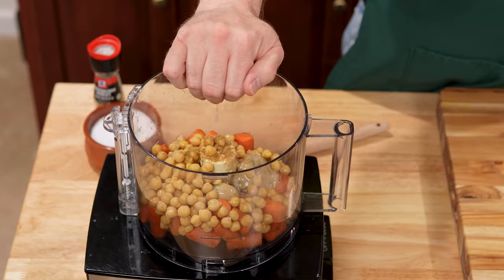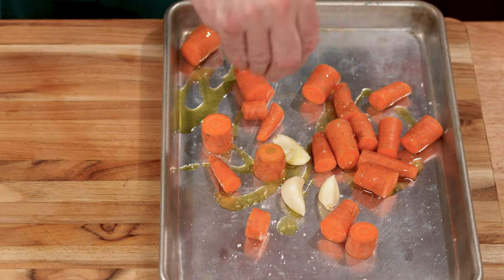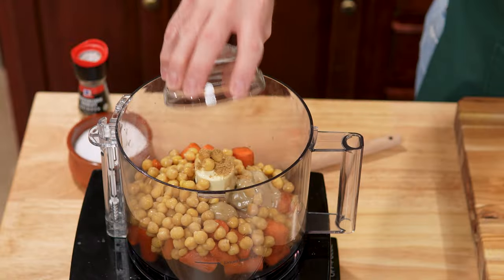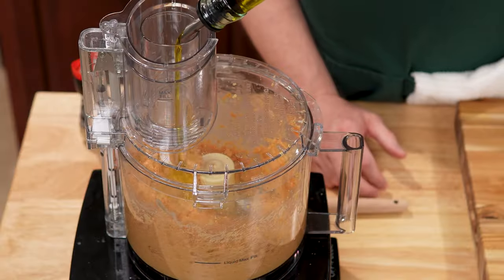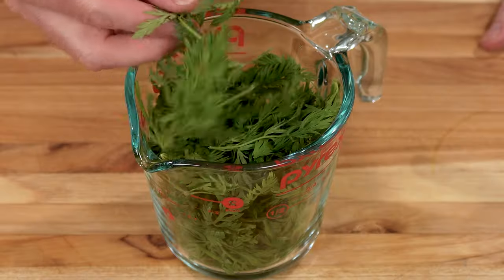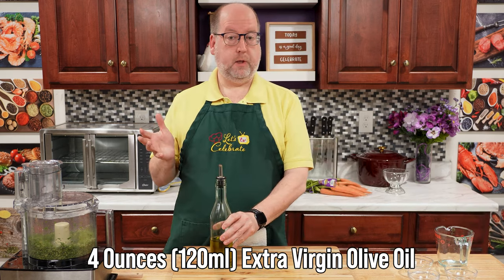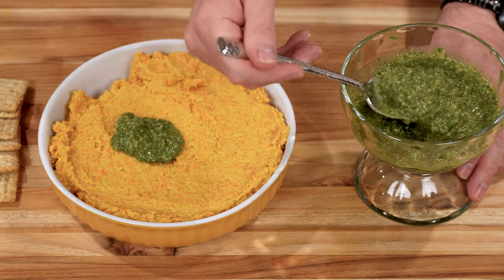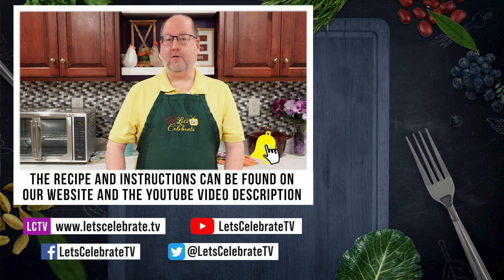Delicious Roasted Carrot Hummus With A Twist: Carrot Top Pesto!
Let's transform the humble carrot into an extraordinary appetizer! Learn how to roast carrots to caramelized perfection for a creamy hummus base, then create a delightful pesto using the carrot tops you might otherwise discard. Get ready for a taste sensation that's both delicious and unexpected!

===  🍽🍸🥩 RECIPE ===
Roasted Carrot Hummus:
16 ounces (454g) Carrots, cut into chunks
15 ounce (425g) can chick peas, drained
3 cloves garlic
2 tablespoons tahini
1/4 teaspoon ground coriander
1/4 teaspoon ground cumin
Juice of 1 lemon
4 ounces (120ml) extra virgin olive oil
2 tablespoons regular olive oil
Salt & Pepper

Spread the carrots and garlic on a sheet pan. Drizzle with 2 tablespoons of olive oil. Season with salt and pepper.
Roast for 25 minutes, until softened, but not too caramelized.  Remove from the oven and let cool.

Once cooled, place the carrots into a food processor. Remove the skins from the garlic and add to the processor. Then add the chick peas, tahini, ground coriander, ground cumin, lemon juice and salt & pepper.

Process until smooth, scraping down the bowl as needed.  Then with the processor running, drizzle in the olive oil. Taste for seasoning.  Place in an air tight container and refrigerate.

Carrot Top Pesto:

Combine the carrot tops, garlic, walnuts and parmesan, in a food processor. Season with Salt & Pepper.
Process until smooth, scraping down the bowl as needed. With the processor running, drizzle in the olive oil.
Taste for seasoning, and adjust with salt and pepper as needed.

=== 📑 CHAPTERS ===
00:00 Introduction
00:15 Roasted Carrot Hummus with Carrot Top Pesto
00:34 Let's Talk Carrots
01:06 Roasted Carrots
01:41 Adding Garlic, Chick Pea and Tahini
02:35 Adding Spices
03:32 Processing the Hummus
03:53 Extra Virgin Olive Oil
04:53 Carrot Top Pesto
05:30 It Starts with the Carrot Tops
06:02 Garlic, Toasted Walnuts and Parmesan Cheese
06:46 Processing the Pesto
08:03 Tasting and Recipe Recap
09:40 Social Media and Video Recommendations